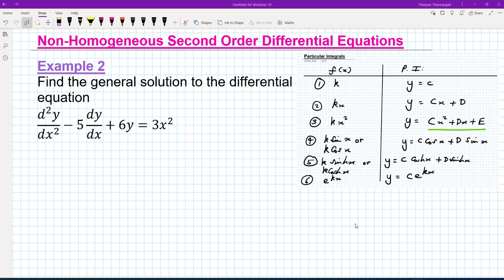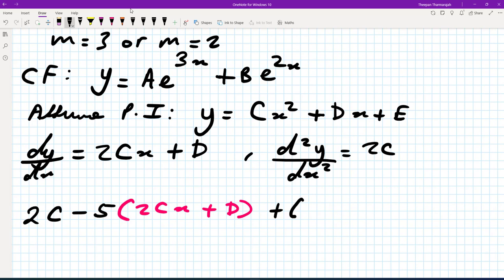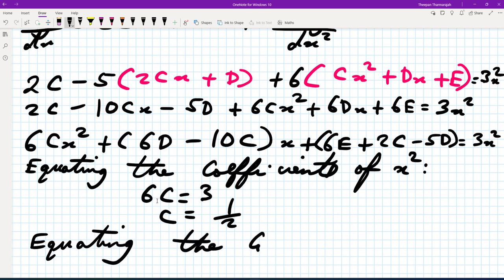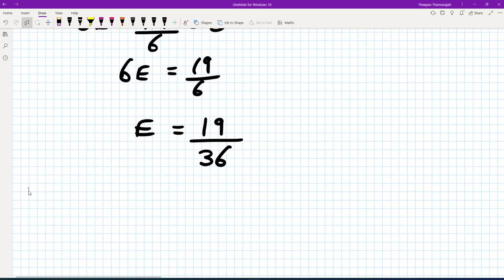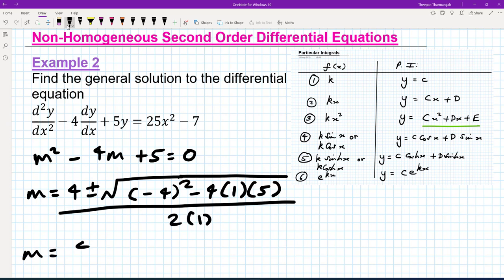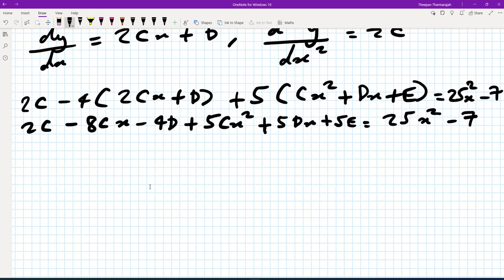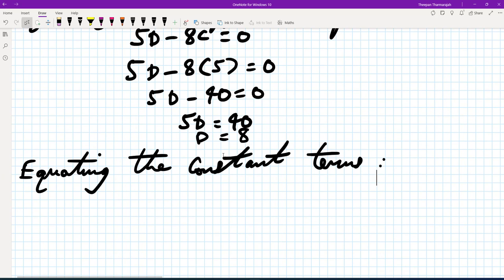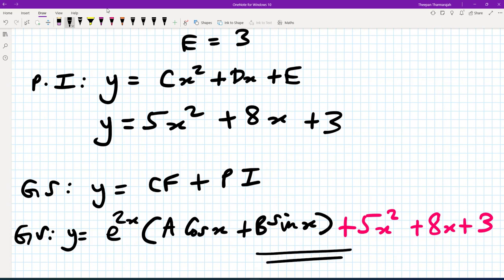Second order differential equations non homogeneous where the equation equals kxsquared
Second order differential equations non homogeneous where the equation equals kxsquared (A-Level Further Mathematics).